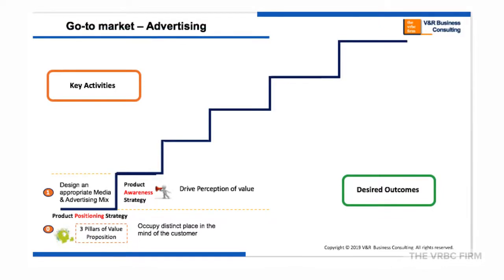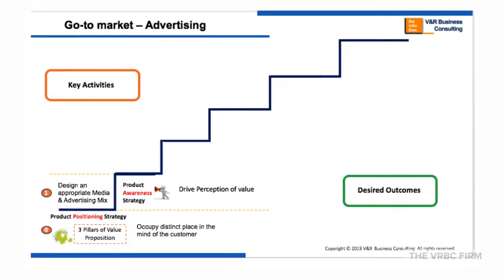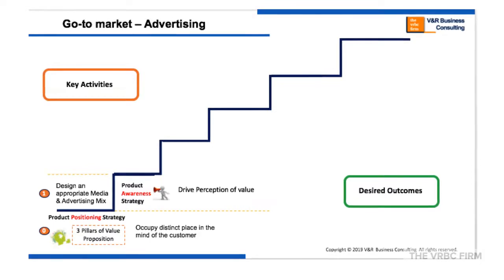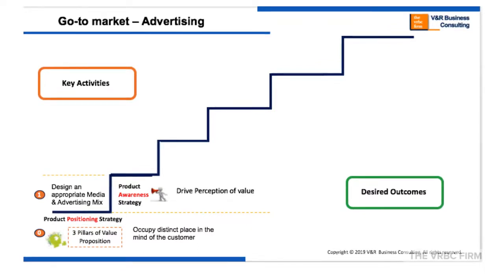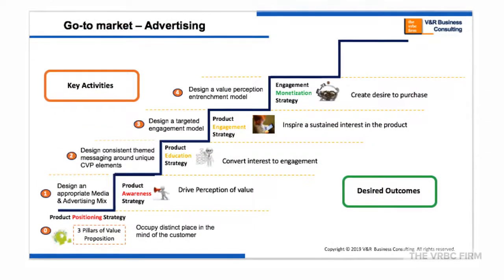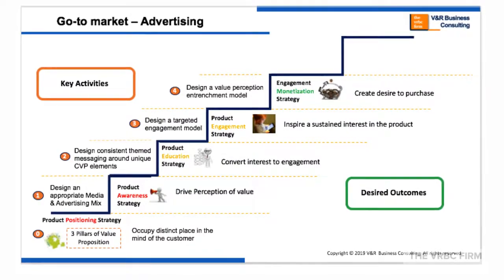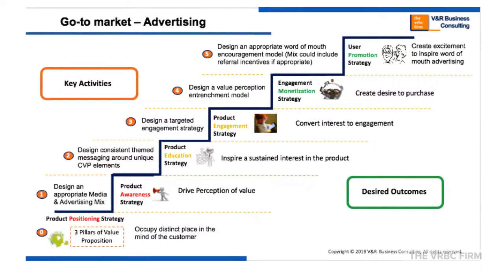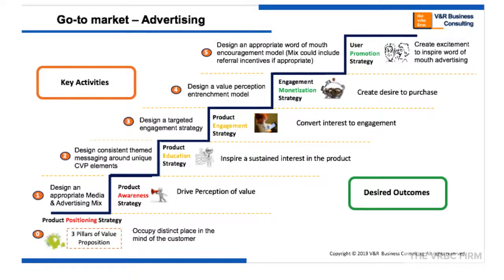5. Venture Creation - GO TO MARKET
Go-to-Market (GTM) Strategy: Launching Your Product Successfully

A Go-to-Market (GTM) strategy is a comprehensive plan for launching your product or service into the market and gaining traction with your target audience. It outlines how you will introduce your offering, reach potential customers, and achieve business goals. Here’s a step-by-step guide to developing an effective GTM strategy:

1. Define Your Target Market
Market Segmentation: Identify and segment your target audience based on demographics, psychographics, and behaviors. Understand their specific needs, preferences, and pain points.
Customer Personas: Develop detailed customer personas that represent different segments of your target market. Include information such as age, profession, interests, and buying behavior.
2. Understand Your Competitive Landscape
Competitor Analysis: Analyze your competitors to understand their strengths, weaknesses, and market positioning. Identify what sets your product or service apart.
Market Positioning: Determine how you want to position your product in the market relative to competitors. What unique value or advantages do you offer?
3. Develop Your Value Proposition
Unique Selling Points (USPs): Clearly articulate the unique benefits and value of your product or service. What makes it stand out in the market?
Customer Benefits: Highlight how your offering solves customer problems or meets their needs better than alternatives.